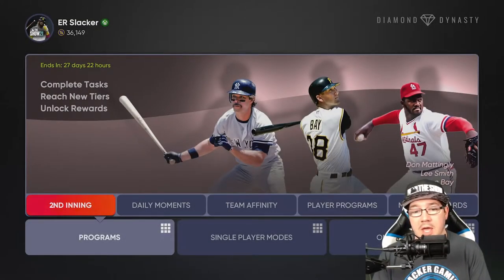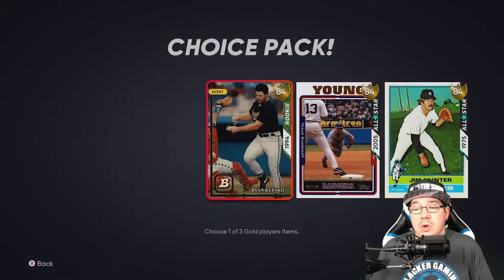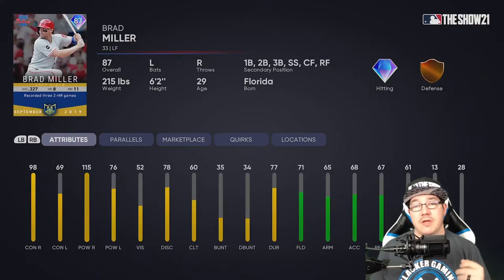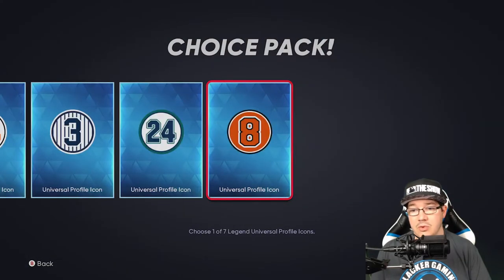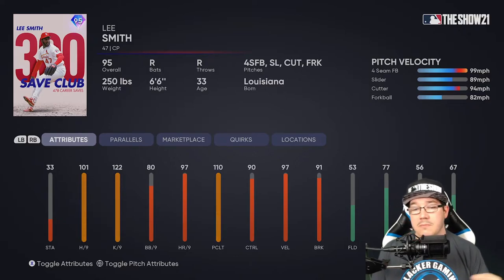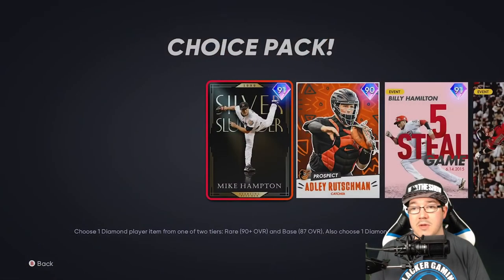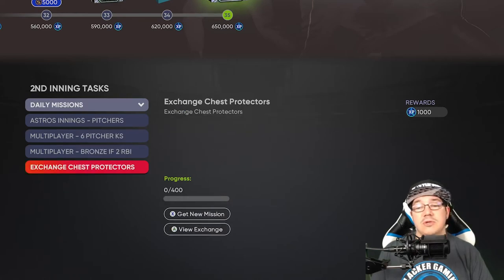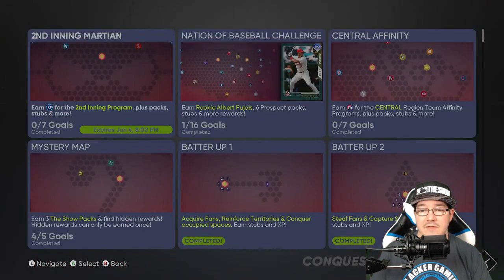HOW TO GET 2nd INNING BOSSES FAST IN MLB THE SHOW 21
In this episode we walk through all that you get in the 2nd inning awards and we talk about how to get it done and beat it quick.

Check out TikTok for quick videos!